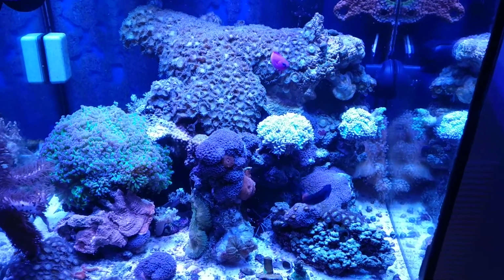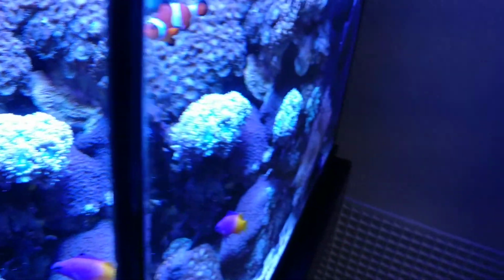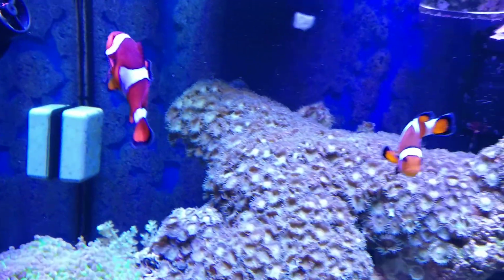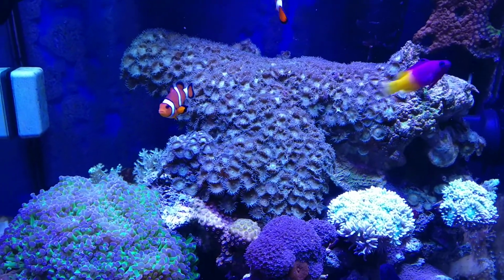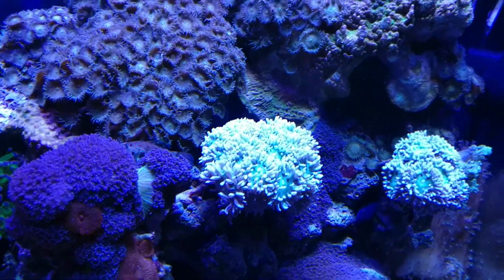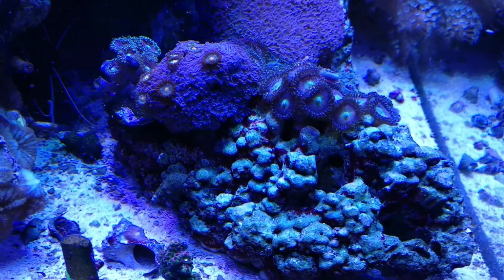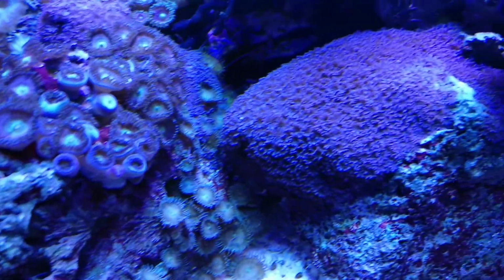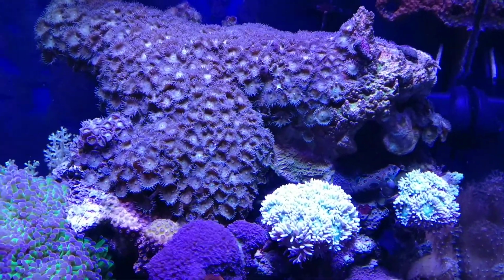Finally got to clean my aquarium glass 😁